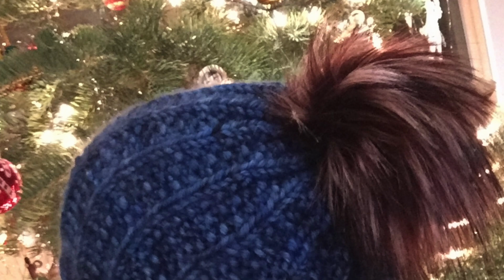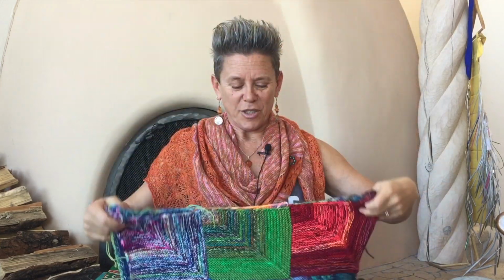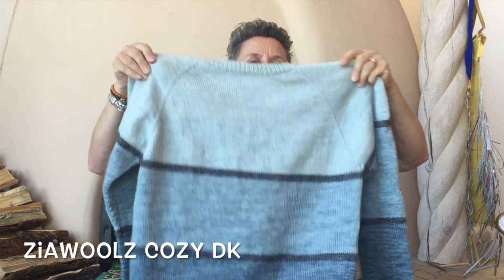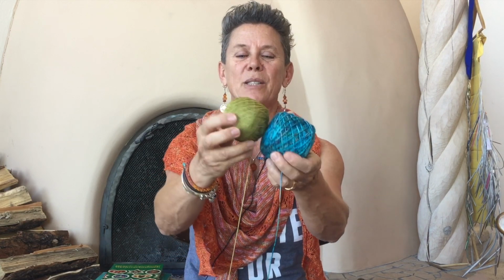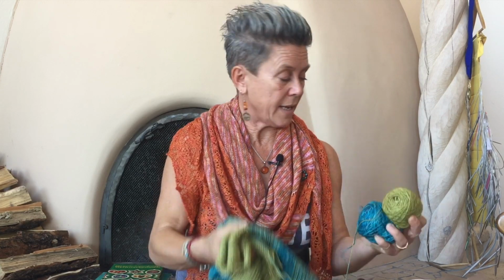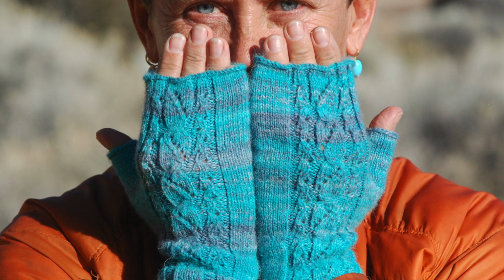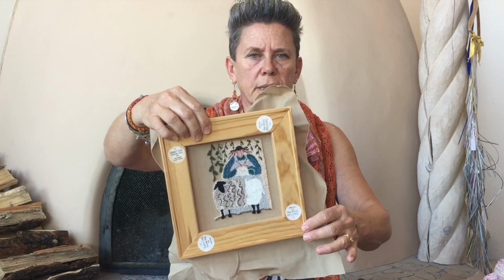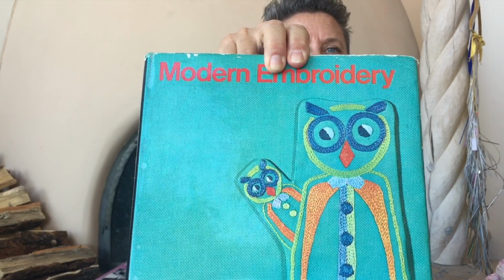#48 lots of plans, no resolutions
Episode 48 of the ZiaWoolz podcast where I talk about knitting, crochet, spinning and today punch needle